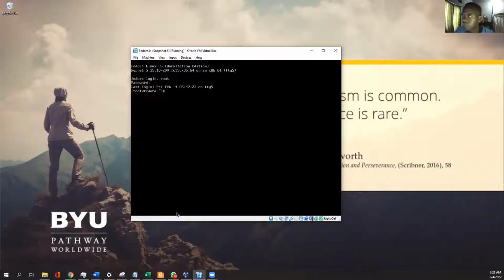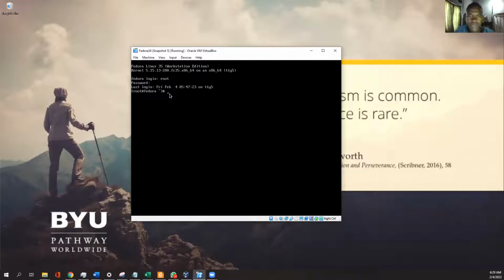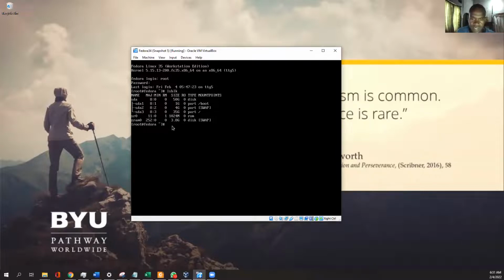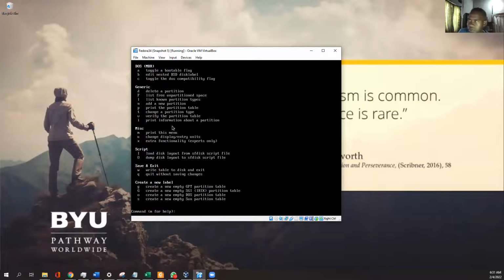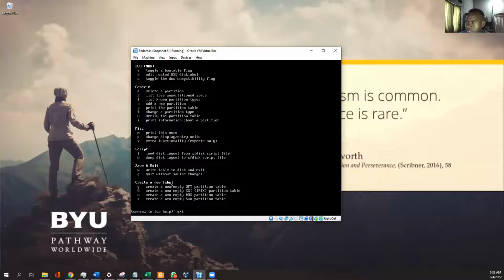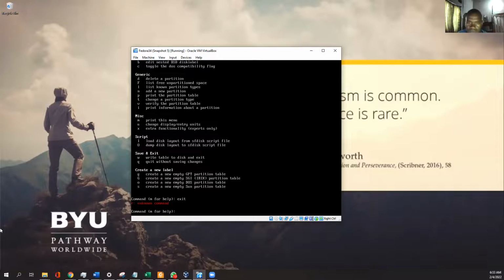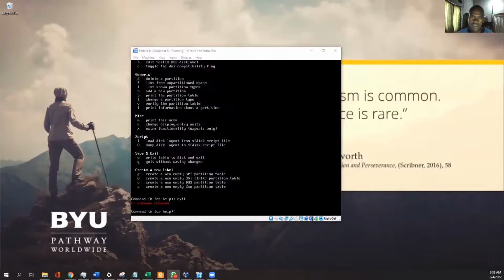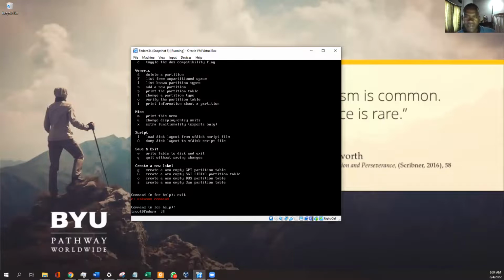CIT 352 - Linux Week 5 Felix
CIT 352 - Linux Week 5